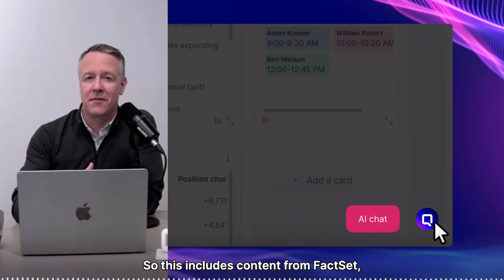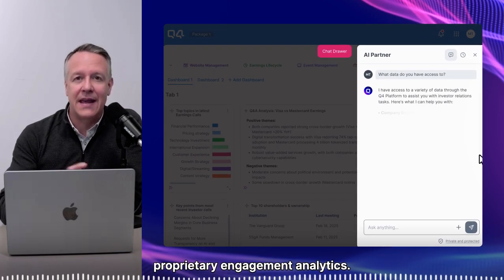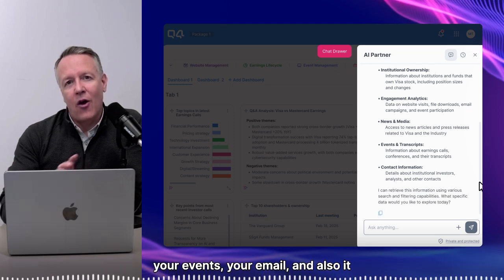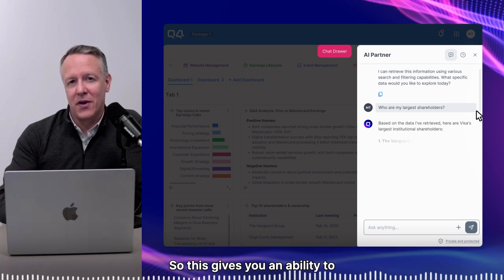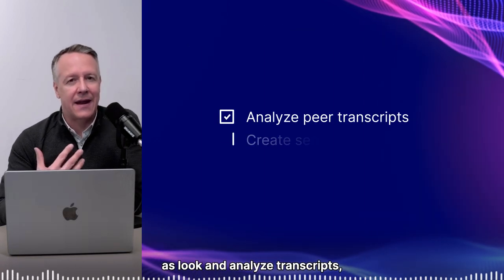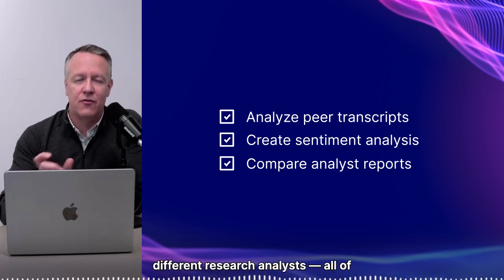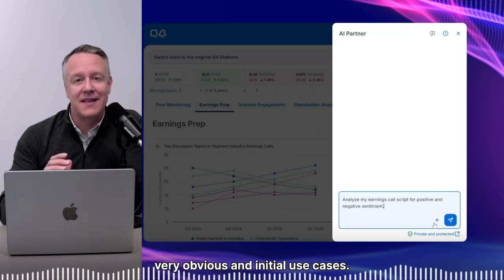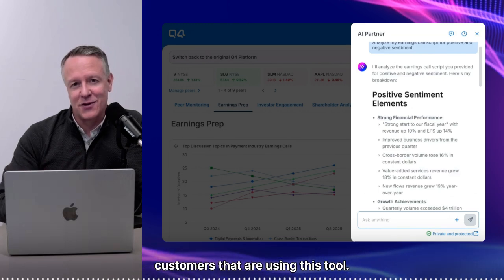New AI coming soon to Q4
Big things are coming to Q4.
We've been building something special, and we're excited to share it with you. Darrell Heaps, CEO at Q4, shares a first look at our innovative new AI solutions.
Discover AI Chat, coming soon to the Q4 Platform. It’s not just AI being used in IR, it’s AI built for it. Tailored to your data, your workflow, and the realities of your day-to-day.
There’s more to come, and we can’t wait to show you!